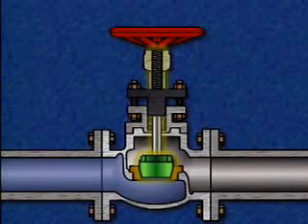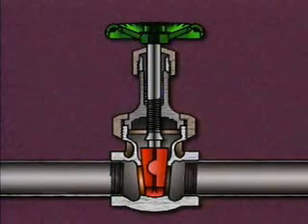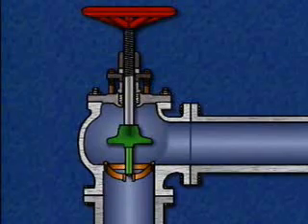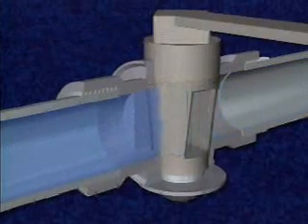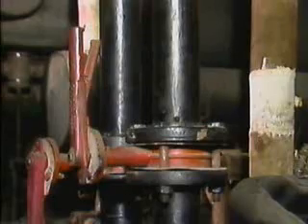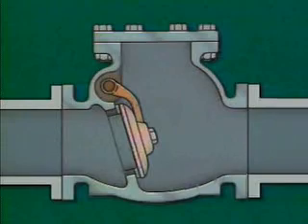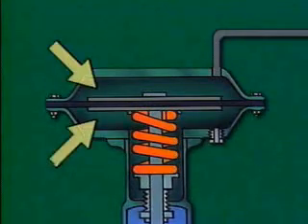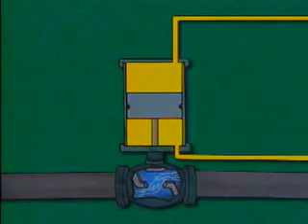Valve types and operation